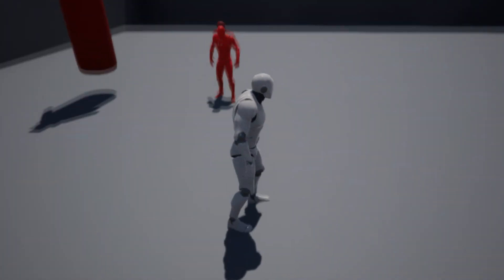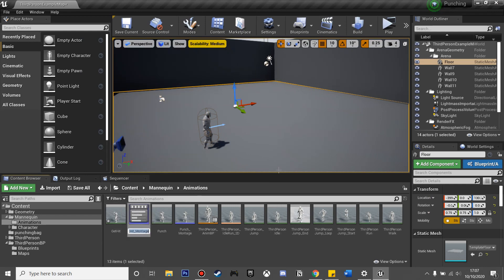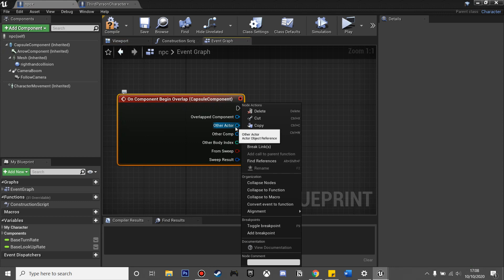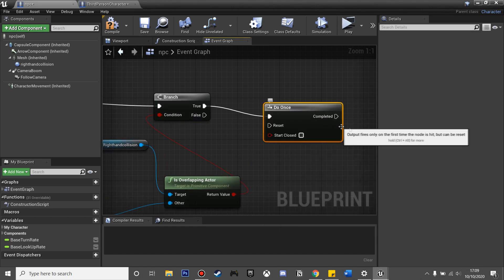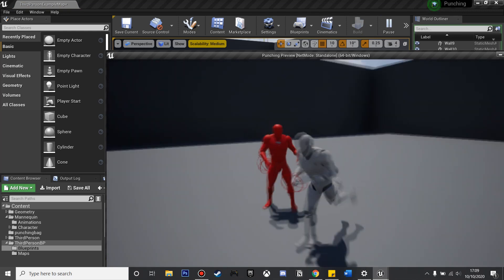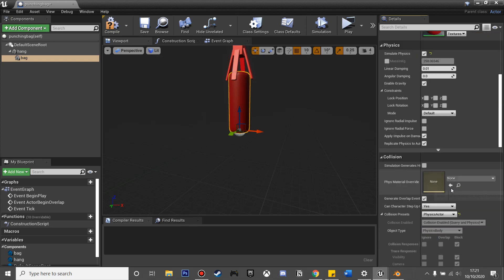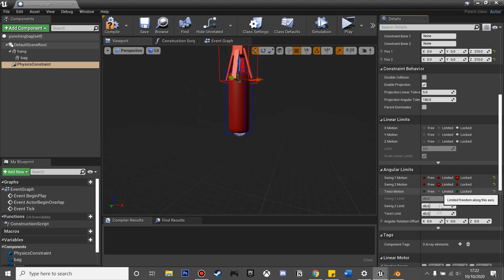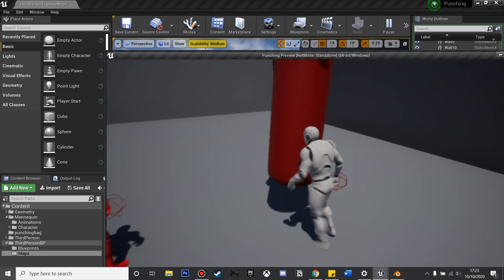Punch Reaction and Punching Bag Tutorial Unreal Engine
In this video I go over how to make a character who reacts to our players punches and how to make a punching bag.
Thanks for the all the support :D